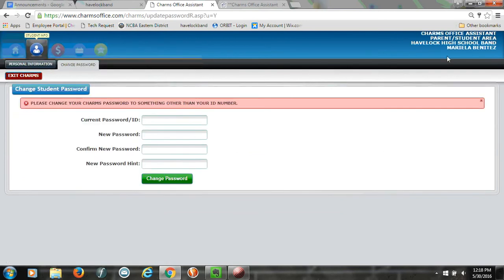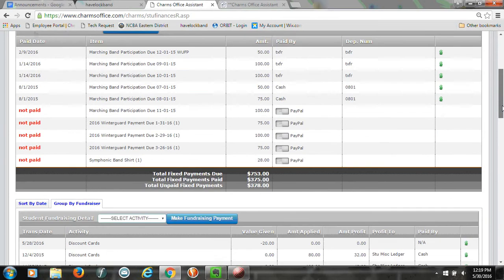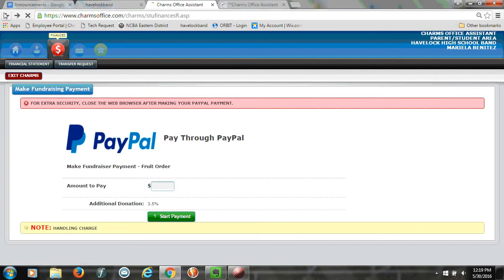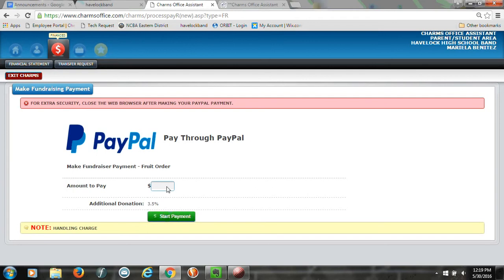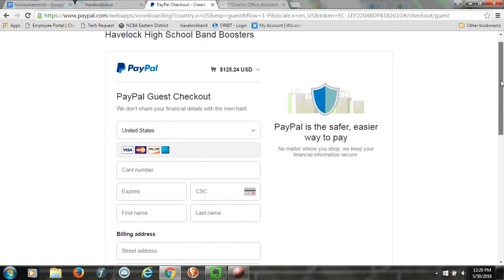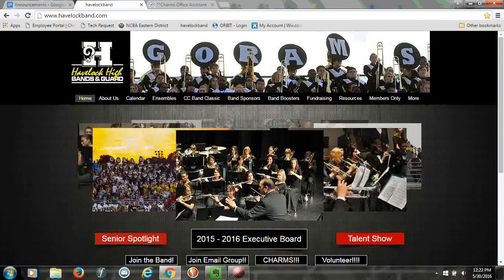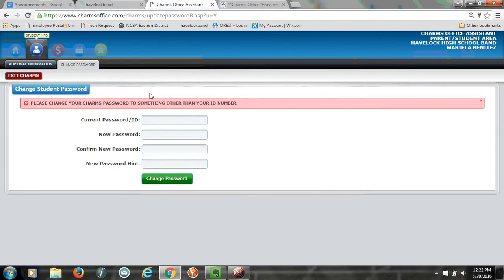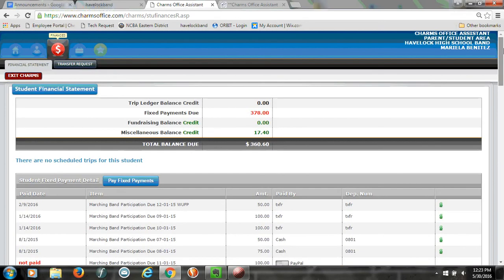How to pay with credit card in charms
This video shows you how to use a credit card to pay in charms.